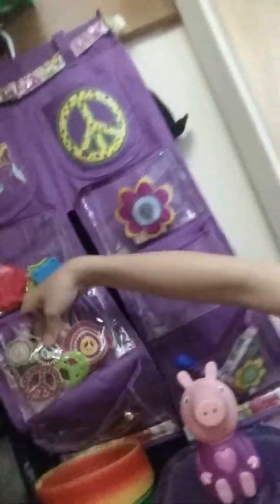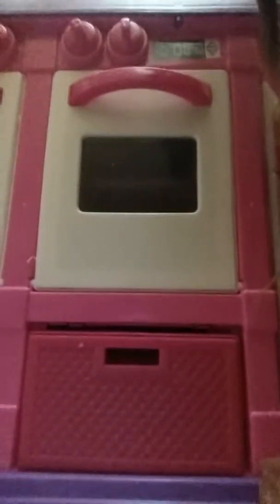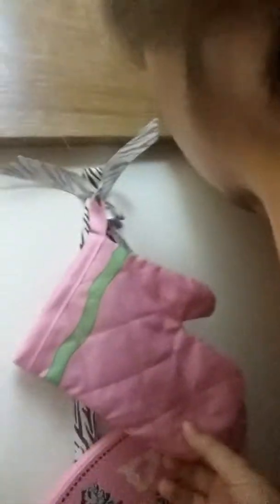My new house tour